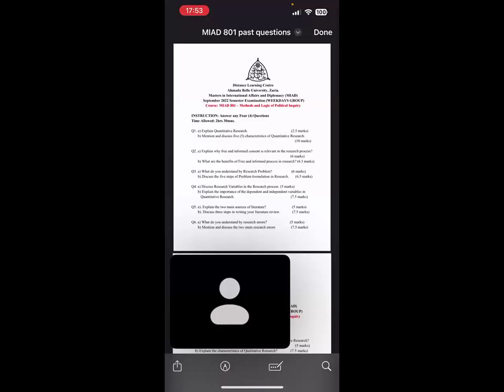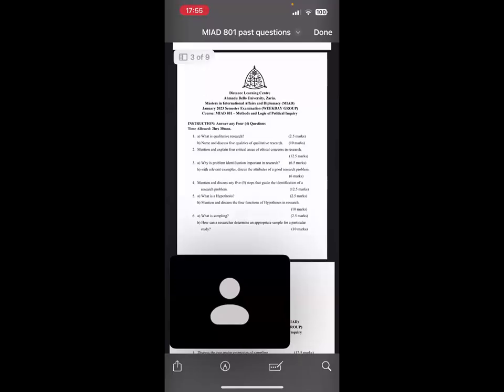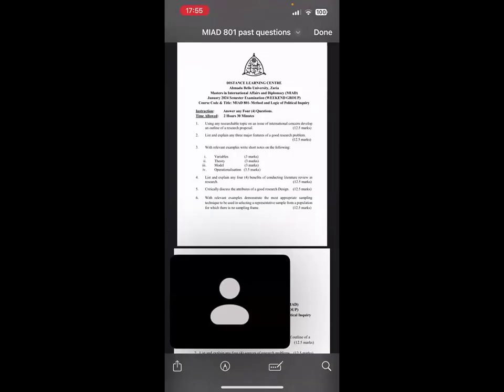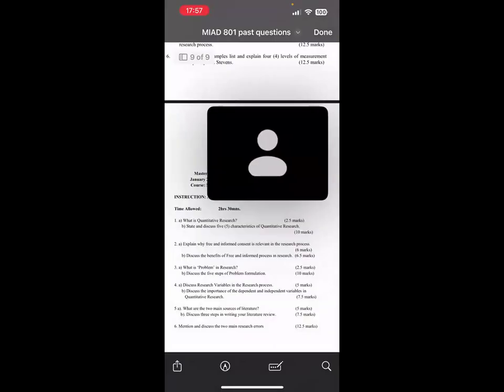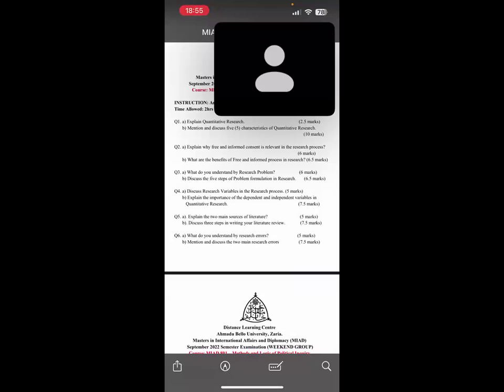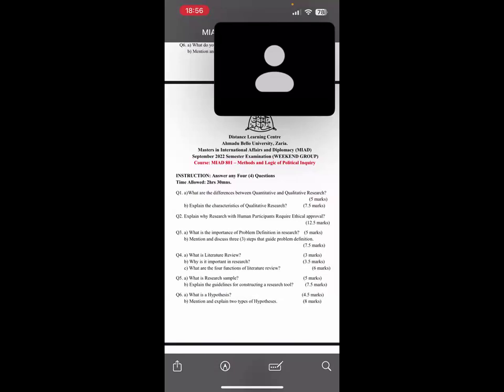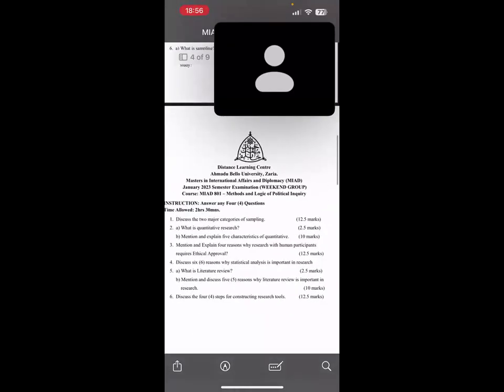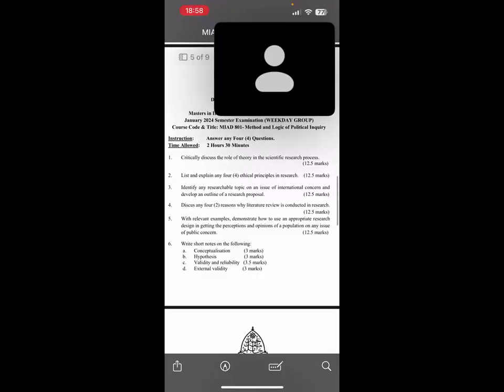MIAD 801 Research Methodology: Sampling & Research Design | ABU DLC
MIAD 801 Research Methodology: sampling and research design, for ABU DLC students on the MA in International Affairs and Diplomacy (MIAD) programme.

Tutored by Amb. Akanji Abdul Azeez.